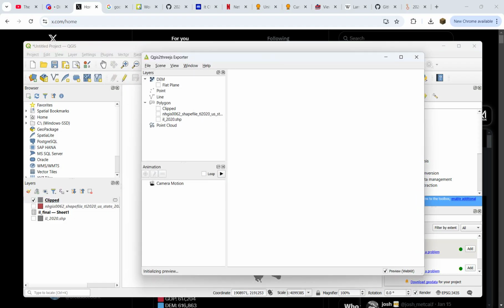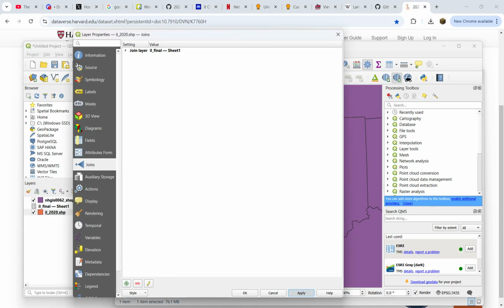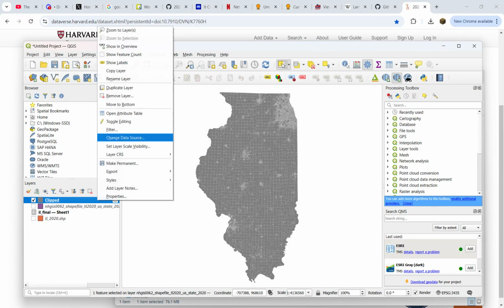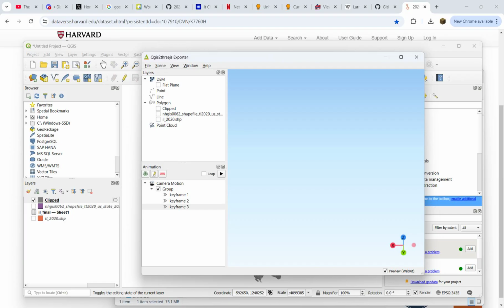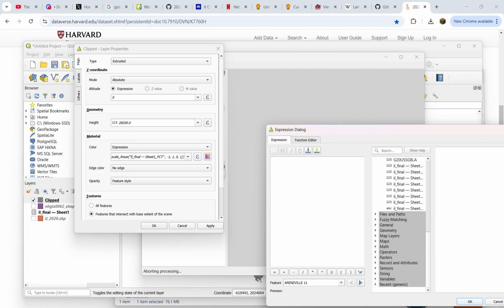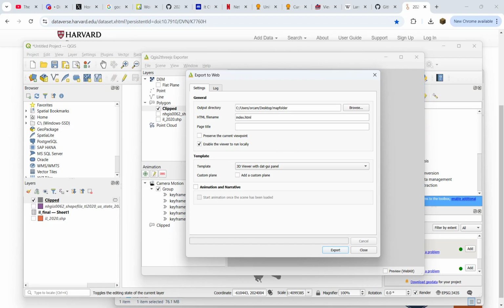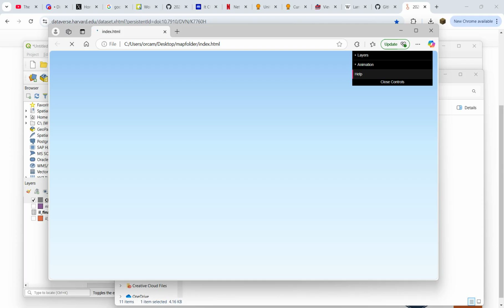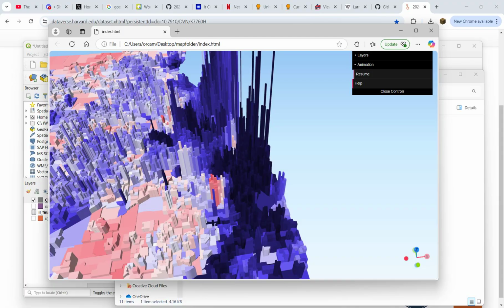Additional QGIS Information Part 8 - Making 3D Election Maps Continued